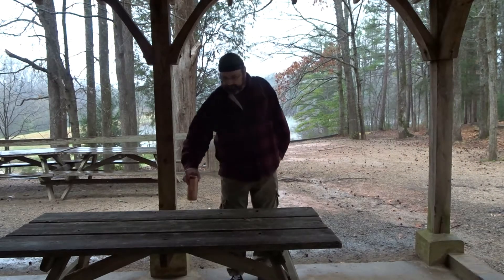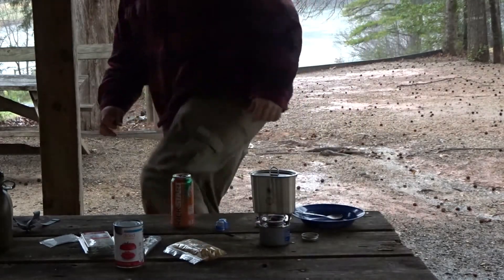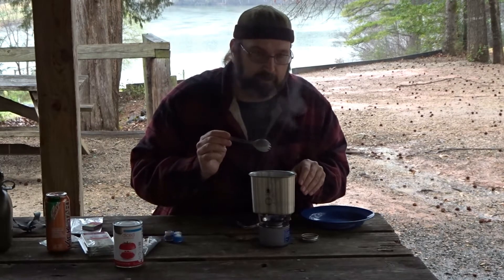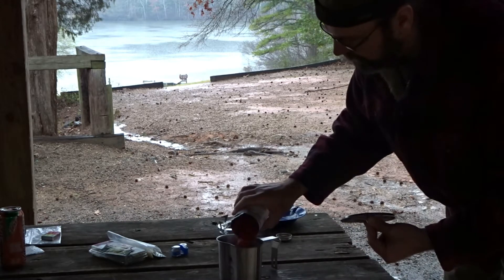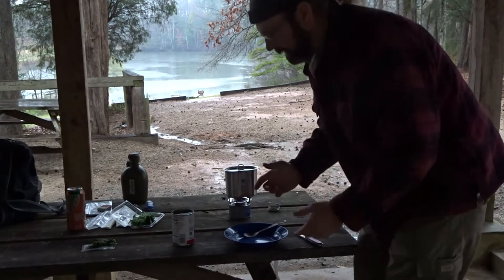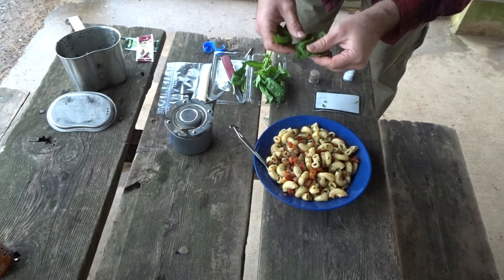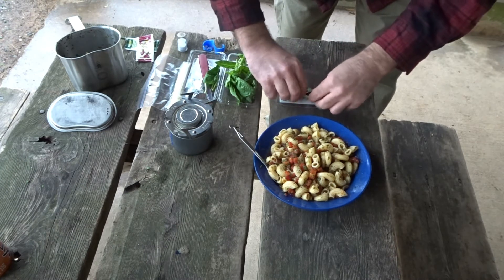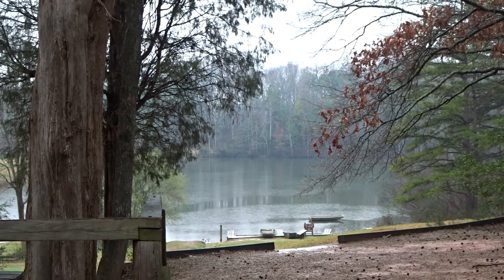Canteen Cup Tuesday, Macaroni N Tomato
This ones for my wife and her Hanna!

Canteen cup cooking. Macaroni and Tomato for camp. What do you like to put in your macaroni? Put it in the comments bellow. I enjoy cooking at camp. Thanks FloridaBoy Bushcraft &amp; Survival for the Canteen Cup Tuesday idea!

Equipment used - Texport 8.5&quot; Enamelware plate, Chafing Burner, Jet Boil Pot Stand, G.I. Canteen, and Pathfinder Canteen Cup and lid

Hanna's Ingredients per my wife.
Jumbo Macaroni
Tomatoes - Diced
Salt to tast
Some Butter

My adds today
Dried Spinach
Dried Parsley
Dried Chives
Pepper
Fresh Basil
Parmesan Cheese
Olive Oil
Red Wine Vinegar
All to taste.

Mix, Cook, Eat.